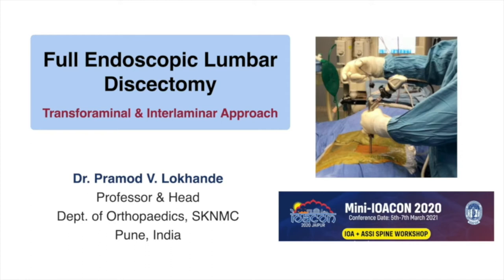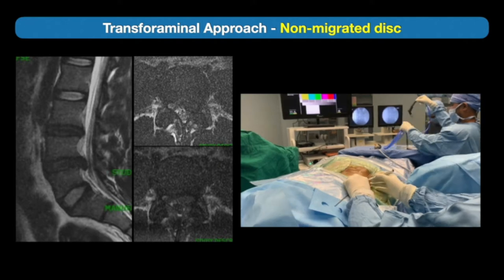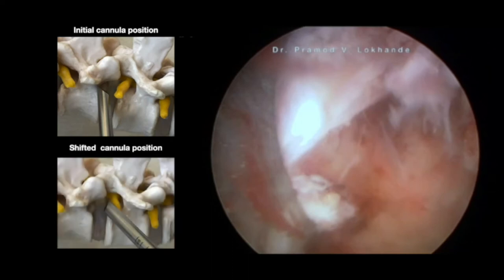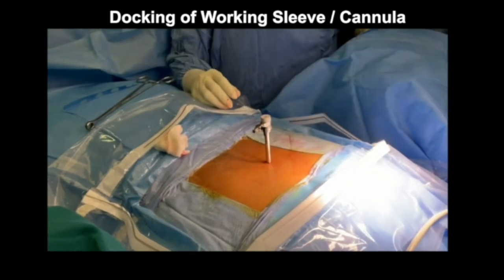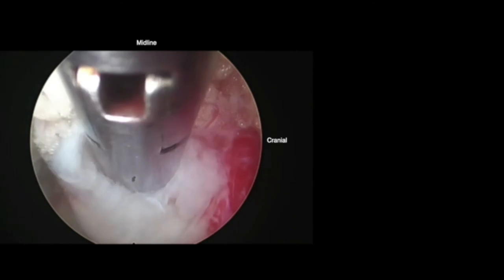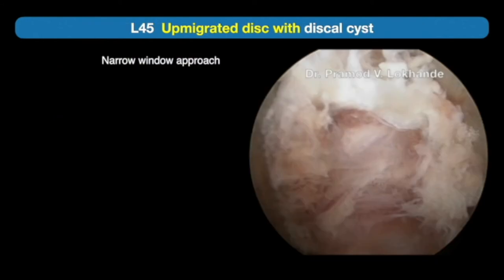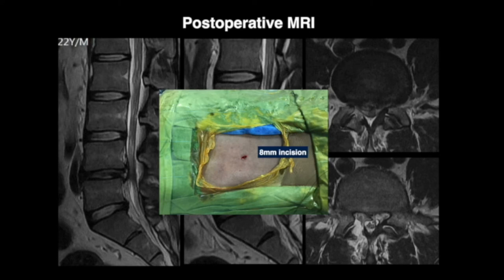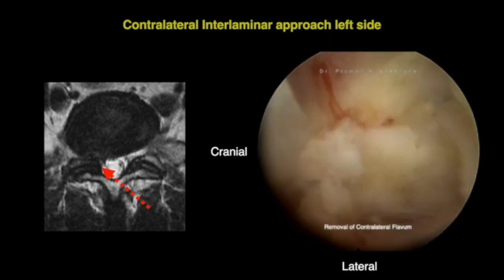Full Endoscopic Lumbar Discectomy: Dr Pramod V Lokhande